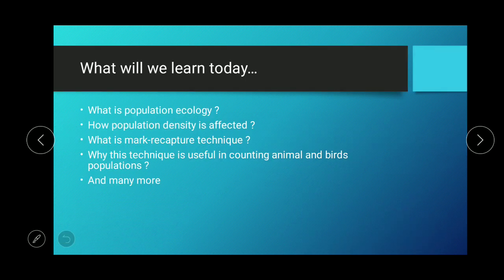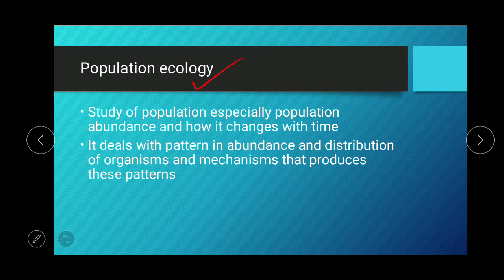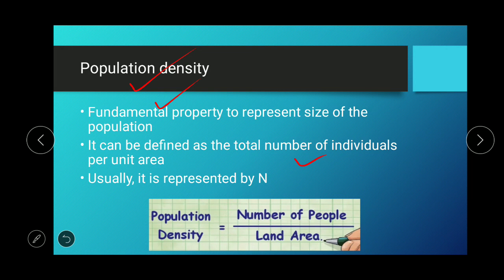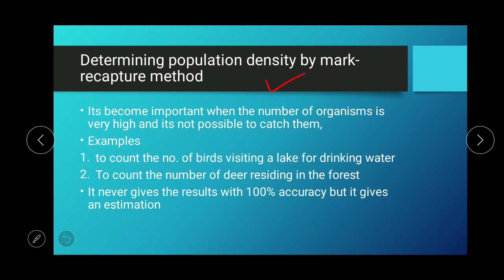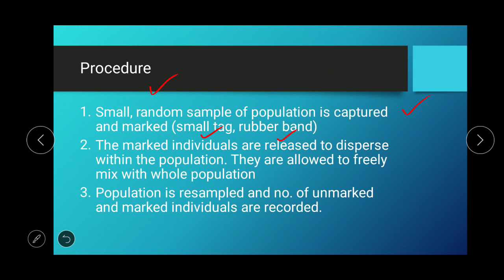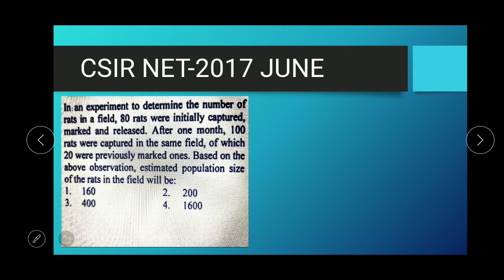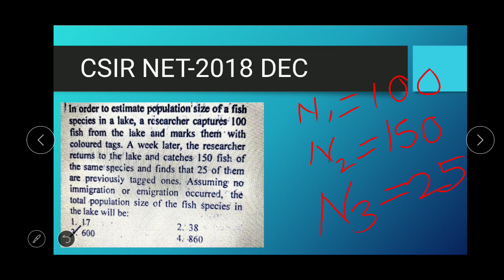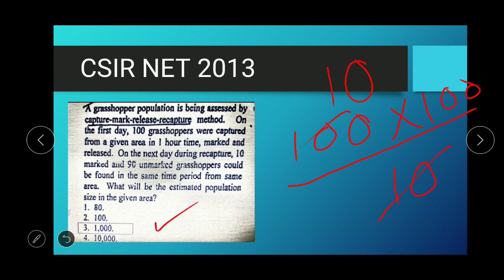mark and recapture technique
this video deals with mark-recapture technique and this topic is from population ecology unit and  the video will be beneficial for B. Sc./M.Sc. students, CSIR NET/ICAR NET/ DBT JRF/ ICMR JRF/ GATE(LIFE SCIENCE) aspirants.